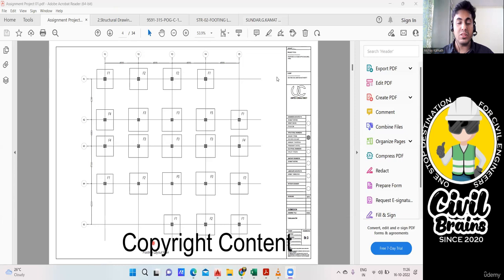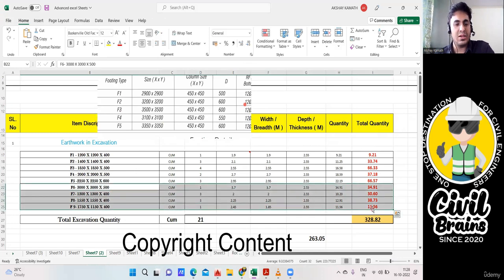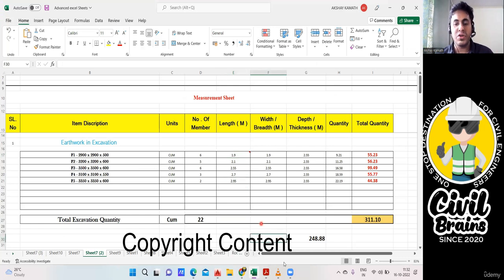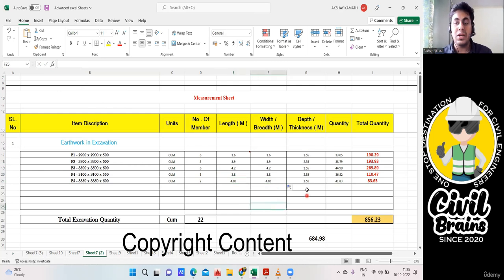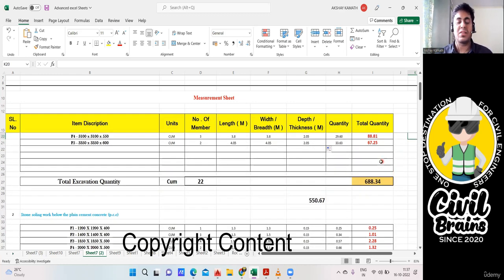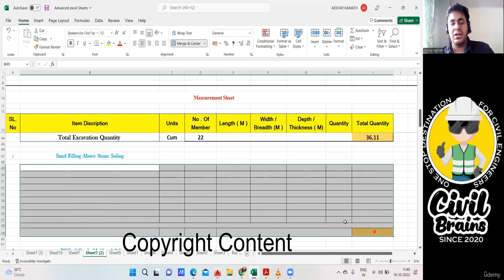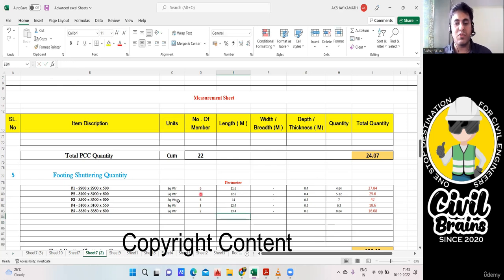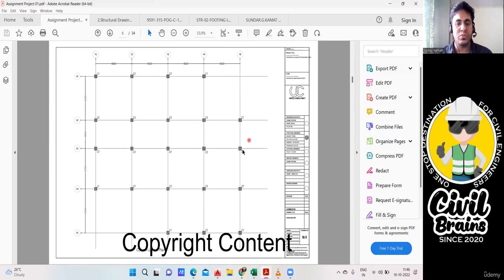12 G+2 Office Building Assignment Part 1